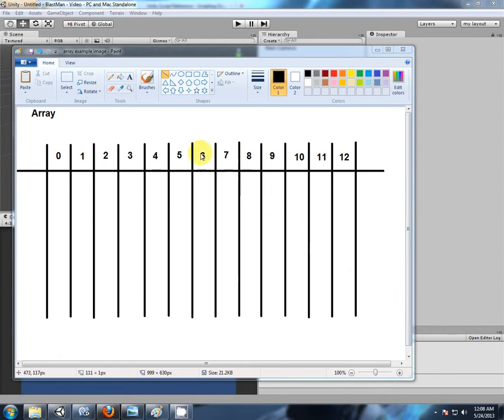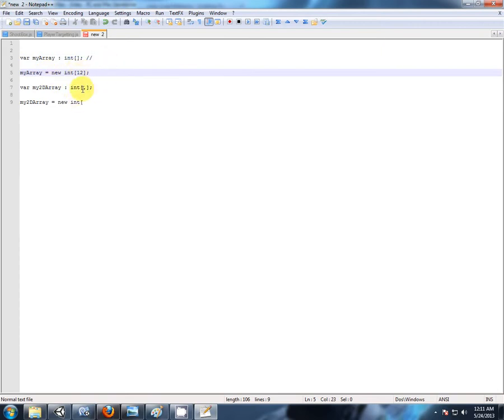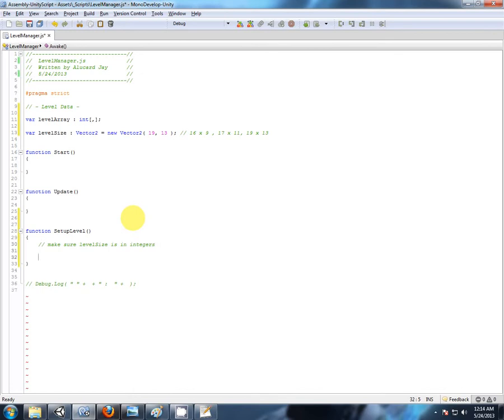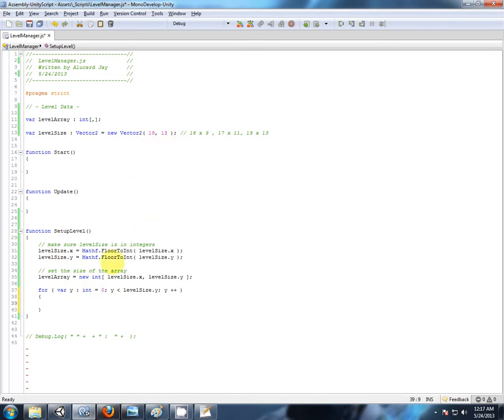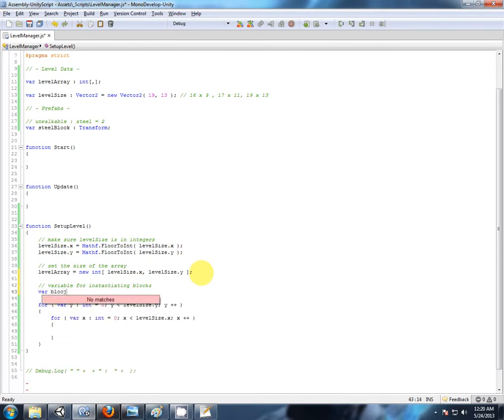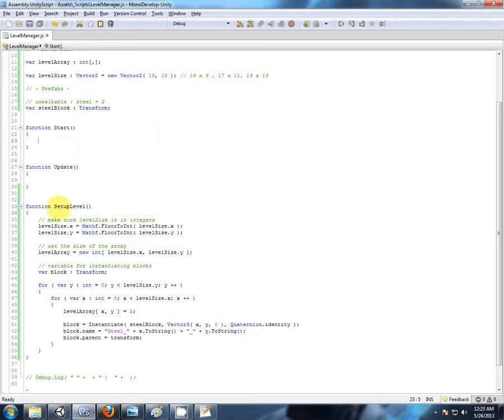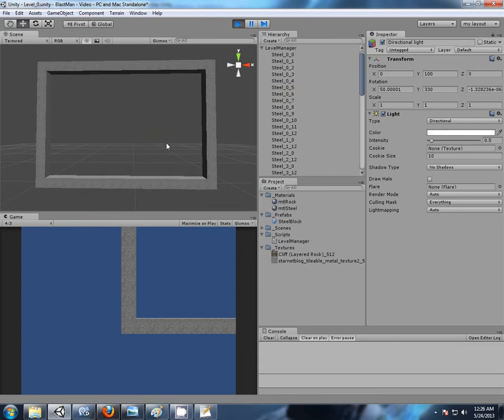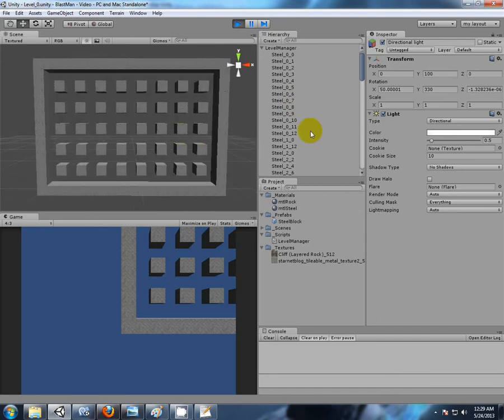01 _ BlastMan 2D Level Array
Start of building a randomly generated level, and storing that level information in a 2-Dimensional array.